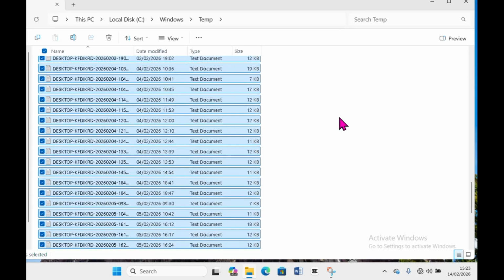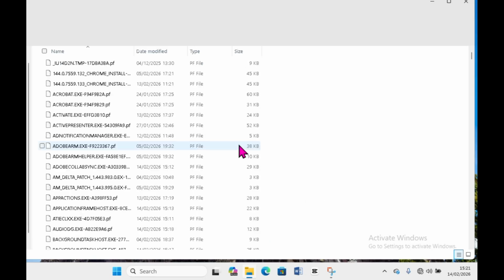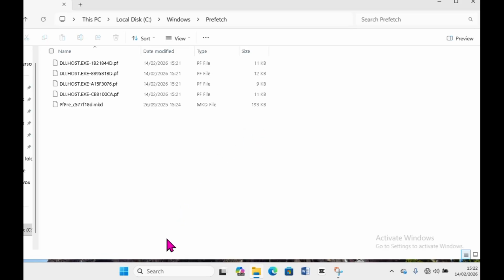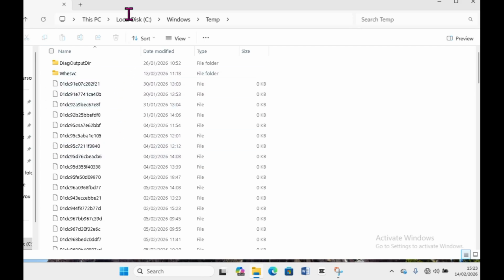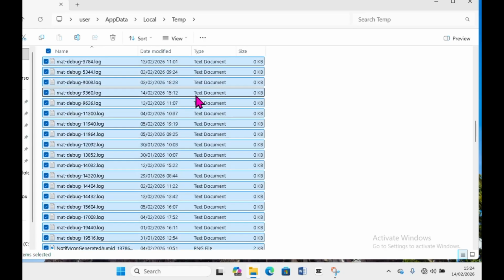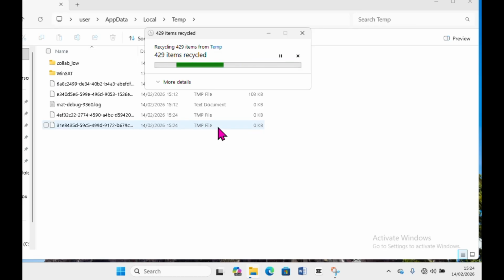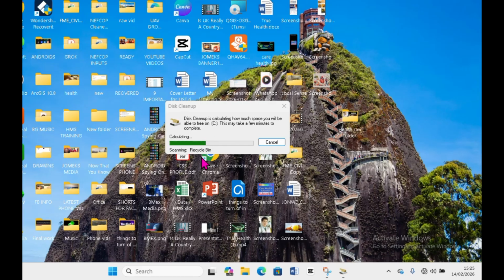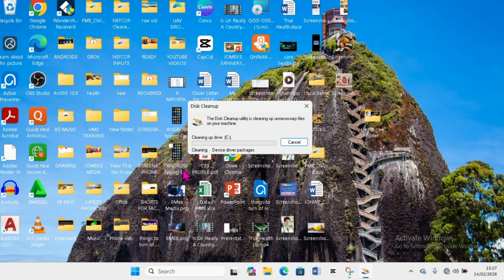How To Quickly Clean Up C-DRIVE For Best PC Performance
Is your PC slowing down or running out of space? In this video, learn how to quickly clean up your C-Drive for the best PC performance using simple and effective methods. We’ll show you how to remove unnecessary files, free up storage space, optimize system performance, and keep your Windows computer running fast and smooth.

Discover practical tips like clearing temporary files, managing startup apps, uninstalling unused programs, and using built-in tools to boost speed and efficiency. Whether you’re dealing with low disk space or sluggish performance, this guide will help you reclaim storage and improve overall system responsiveness.

Watch now to speed up your computer and maintain peak performance with easy cleanup steps anyone can follow!